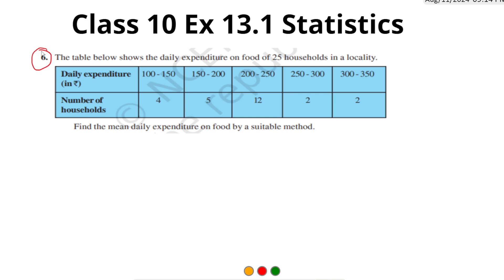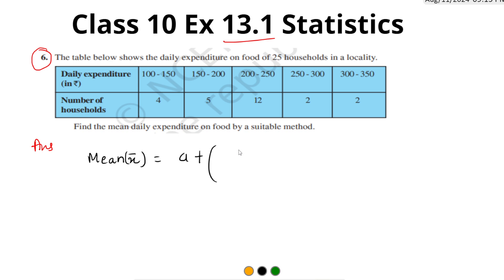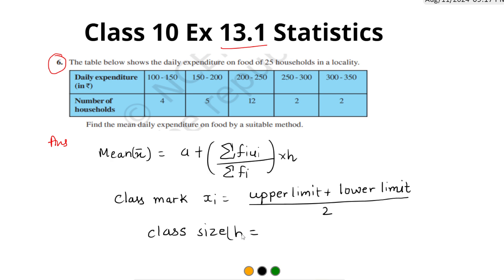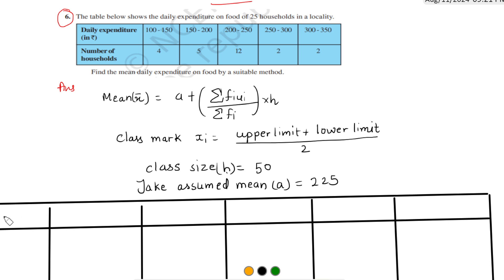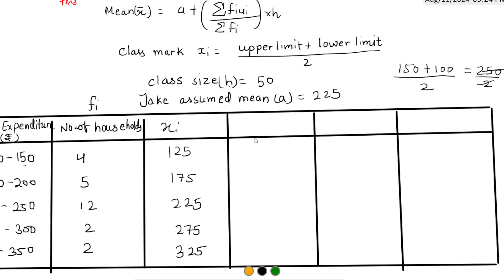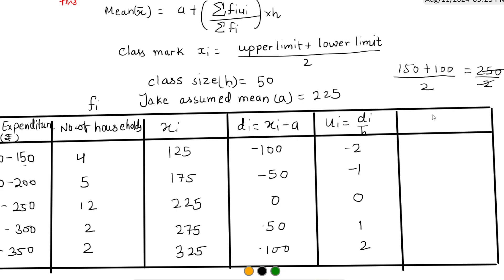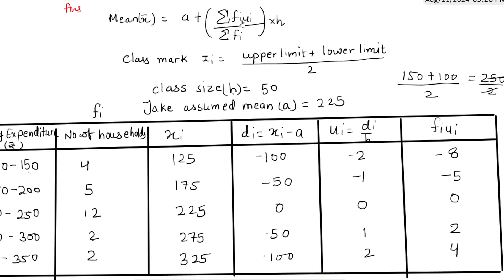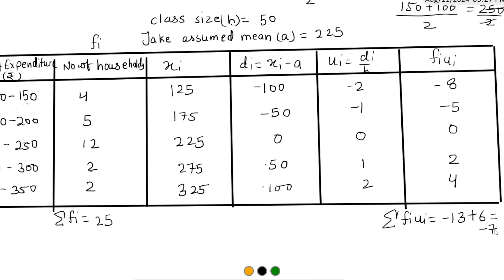Ex 13.1 Q 6, Class 10th - Find the mean daily expenditure on food by step deviation method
The table below shows the daily expenditure on food of 25 households in a locality Find the mean daily expenditure on food by a suitable method.
Class 10 Maths Chapter 13 Statistics Exercise 13.1 Question 6 ncert solutions